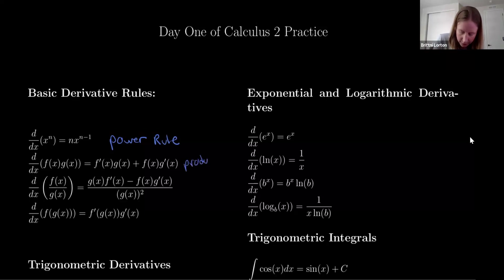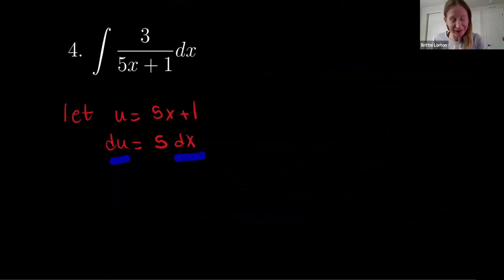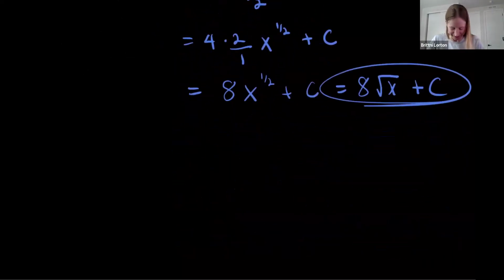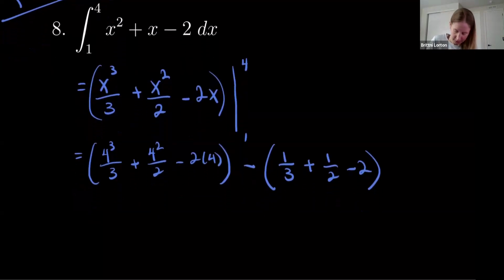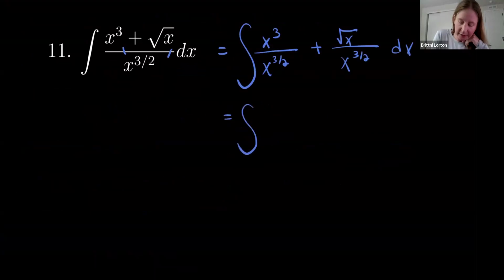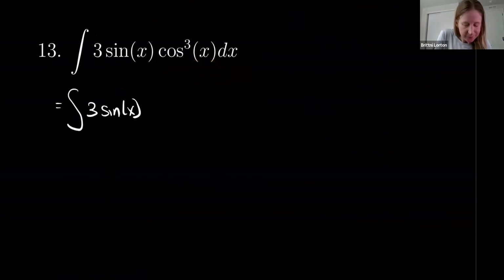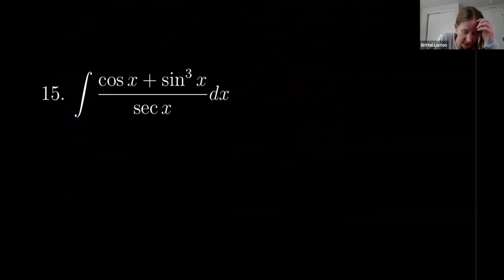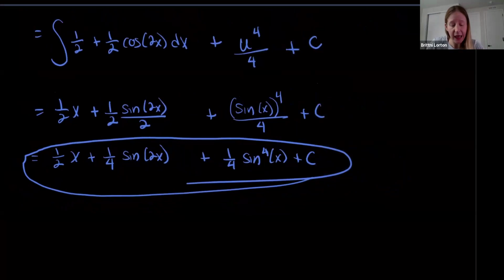Calculus Two Day One Integration Practice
A brief overview of basic integration skills that will be helpful before moving on to second semester calculus.